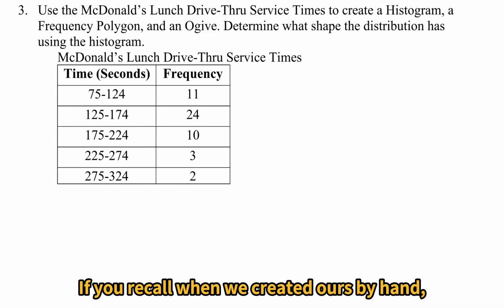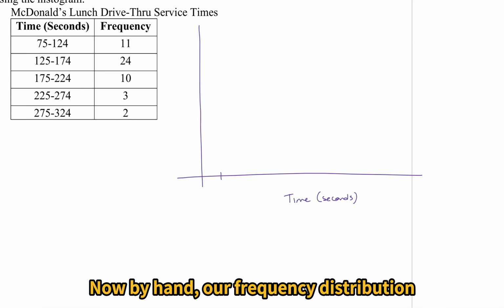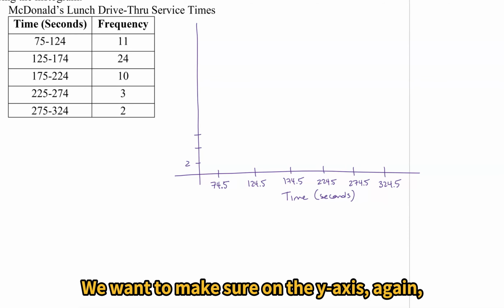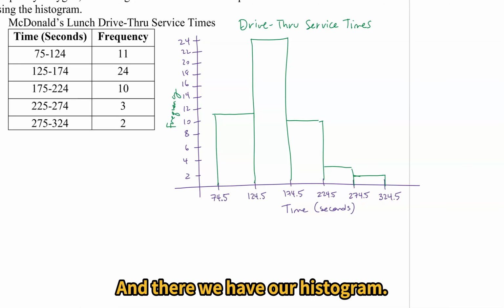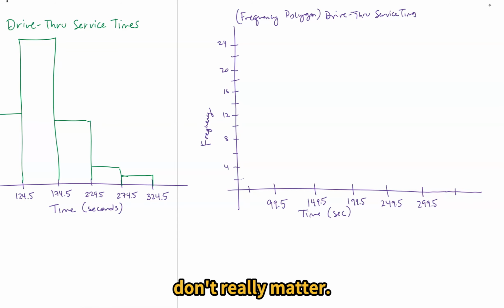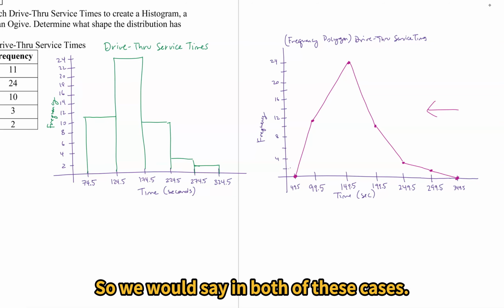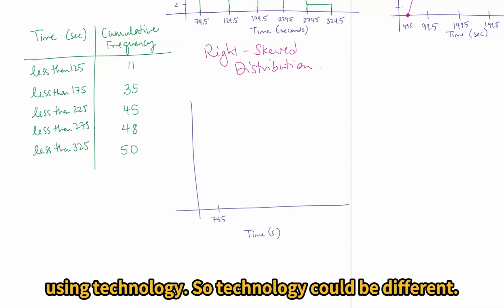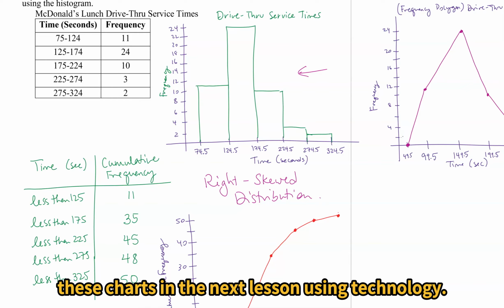2.2 Graphs Part 3